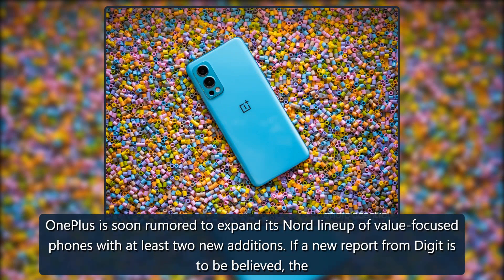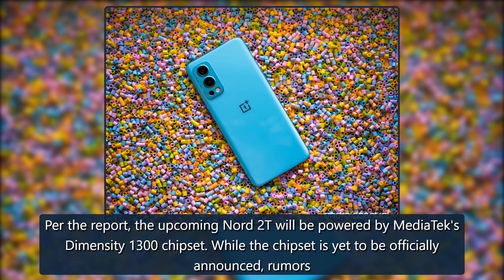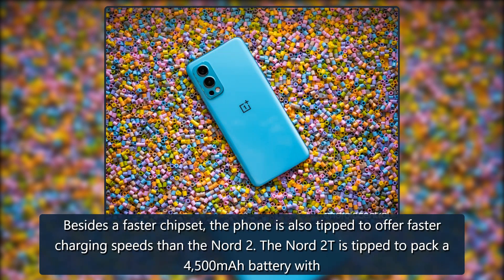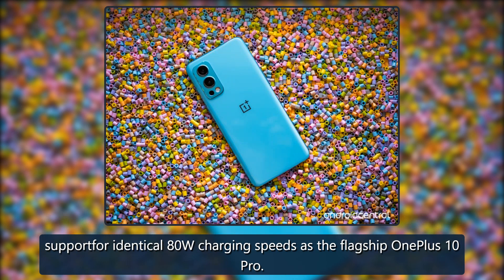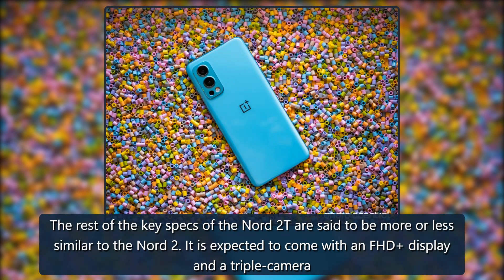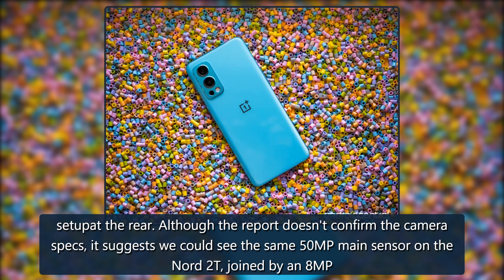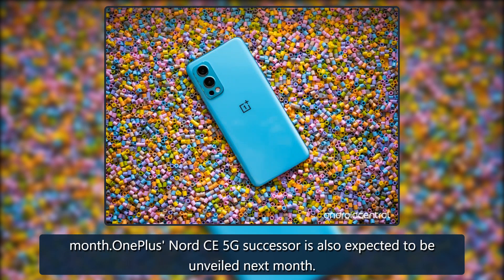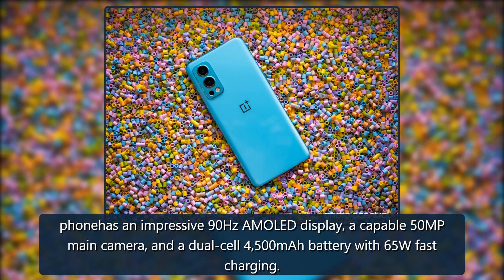OnePlus Nord 2T leak reveals a Dimensity 1300 chipset and 80W fast charging | Android Central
Source: Apoorva Bhardwaj / Android CentralWhat you need to knowOnePlus is soon rumored to expand its Nord lineup of value-focused phones with at least two new additions. If a new report from Digit is to be believed, theupcomingNord 2T may not be a massive upgrade over last year's Nord 2.Per the repo credit